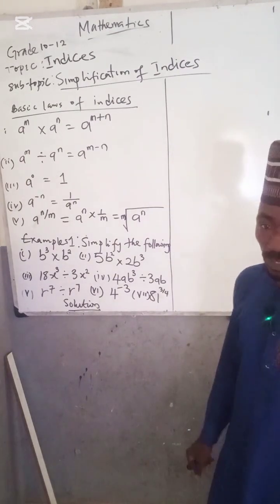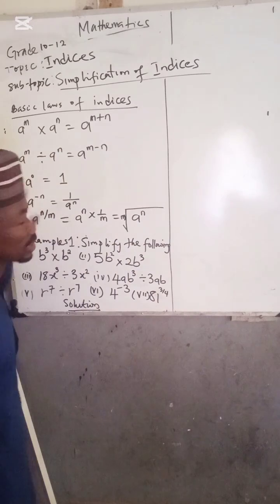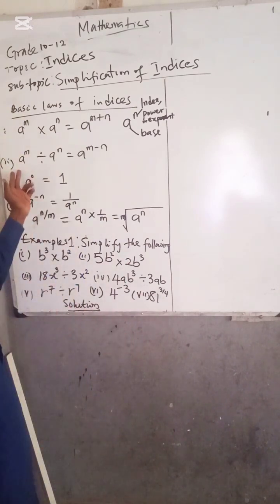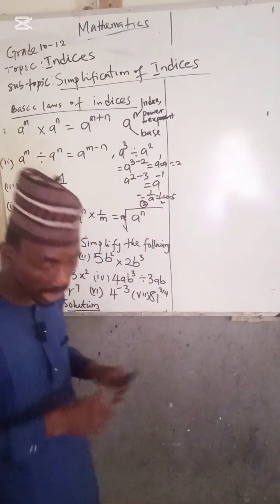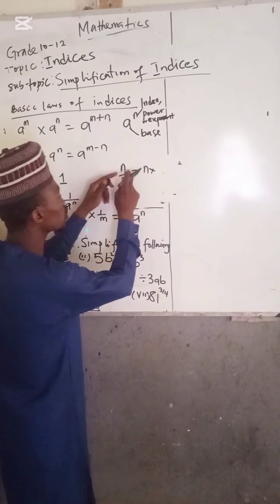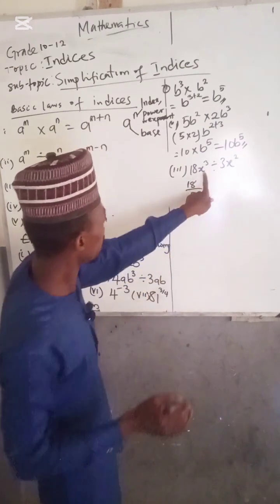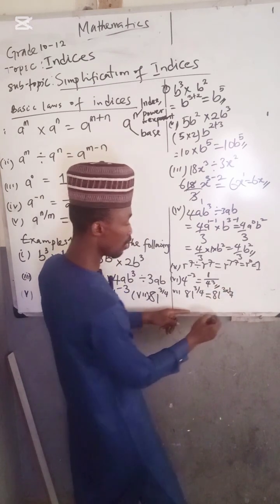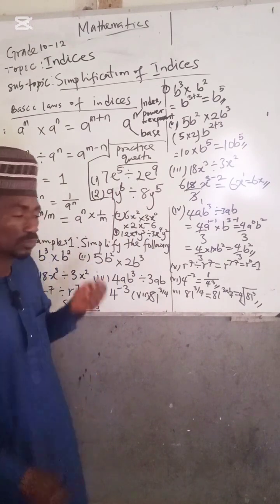Basic Theory of indices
‎00:00 Introduction to Indices
‎02:44 Explanation of Addition(multiplication) law of indices
‎04:48 Explanation of Subtraction (division) law of Indices
‎06:36 Meaning of power zero(0)
‎07:00 Explanation of negative power
‎08:00 Explanation of fraction as exponent
‎09:00 Example  on Addition law of Indices
‎10:04 Example on division law of Indices
‎11:49 Example on negative power
‎12:00 Example on fraction power
‎12:45 Practice question
‎14:07 Summary and conclusion